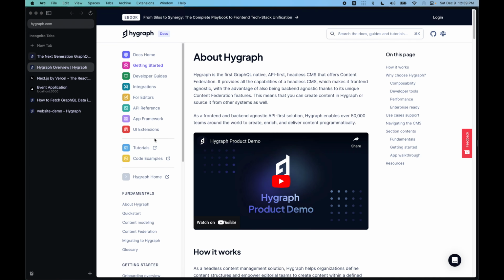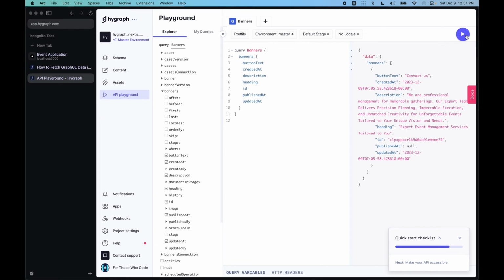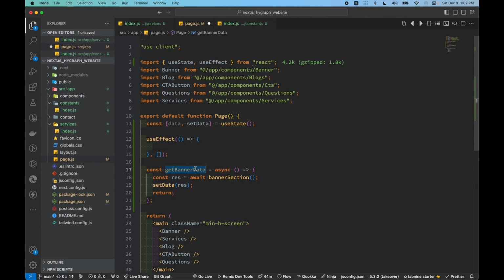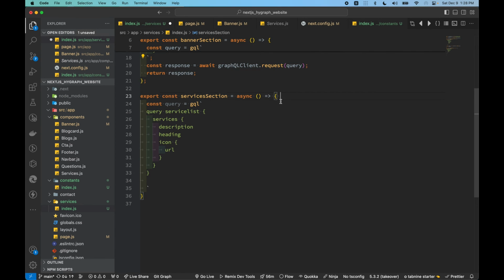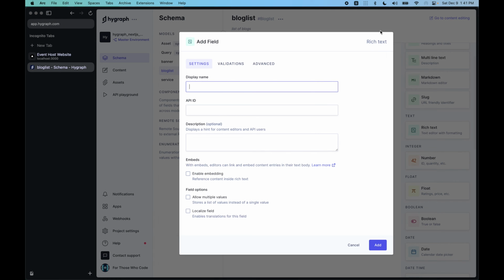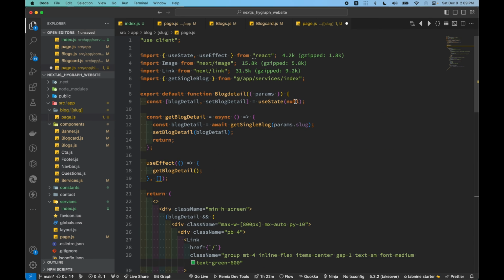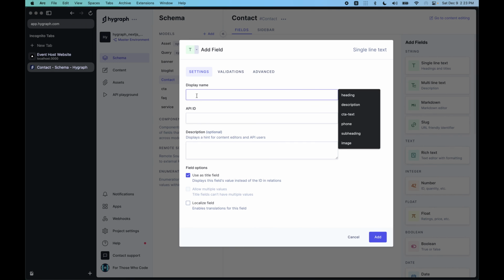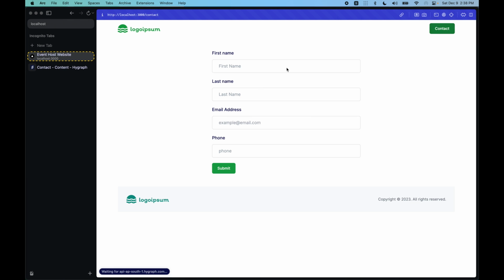Next.js 14 and Hygraph - Full Website Tutorial Course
Everyone should have their own website. Whether it is a company marketing page, landing page, or personal blog we need an online presence.

In this video, we will build a website with HyGraph a GraphQL-based API first headless CMS. The website consumes data with GraphQL using HyGraph which has free tires for hobby projects. Build a dynamic website with Next.js 14 and GraphQL using Hygraph headless API first CMS.

⌨️ Happy Coding!

HyGraph Website with Nextjs 14.